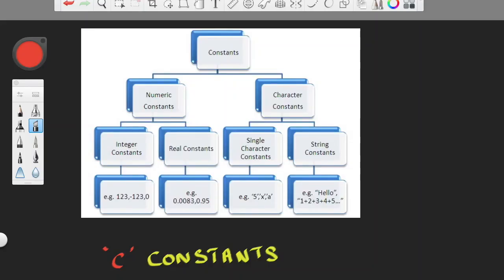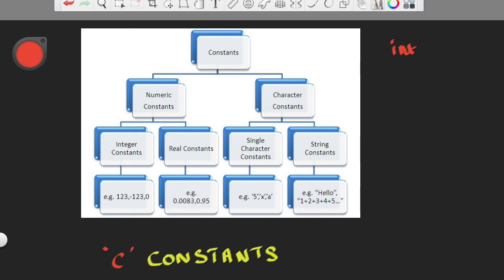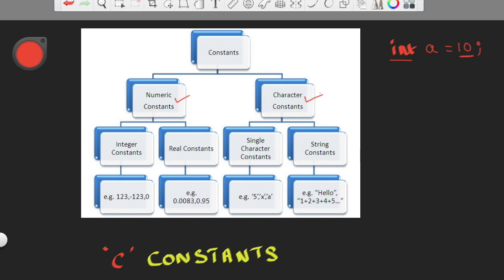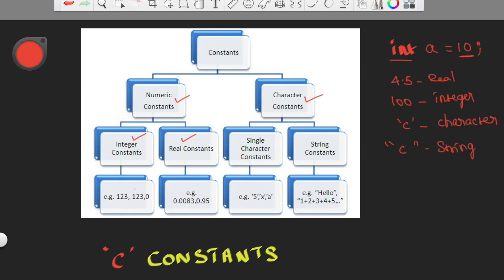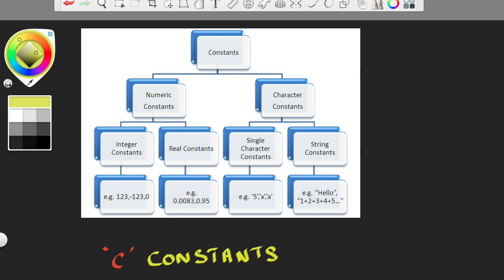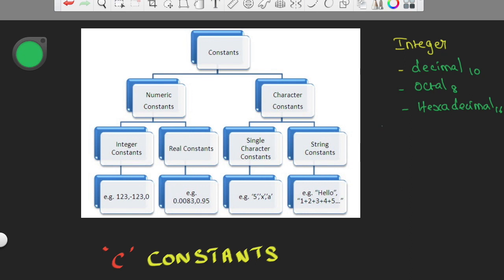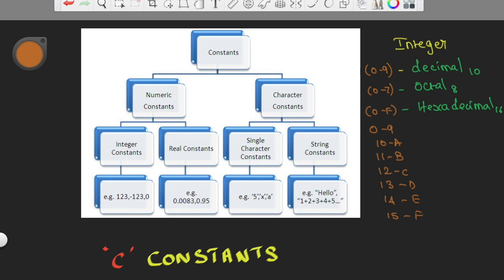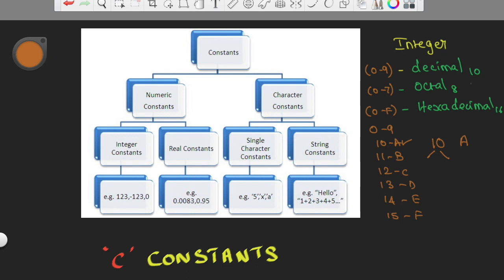C Constants - 'C' Language ( Tamil)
C Constants - Integer , Real , Character, String , Octal , Hexadecimal.